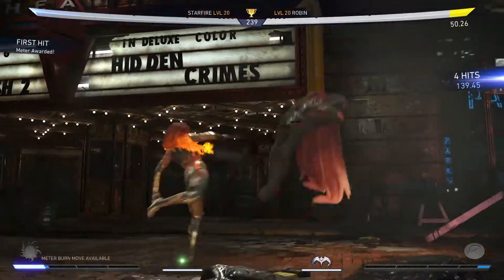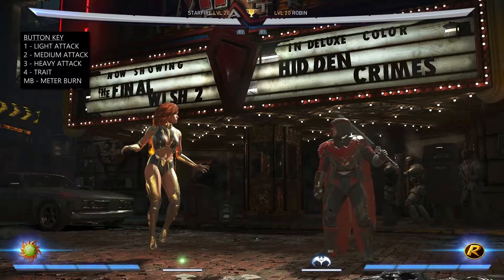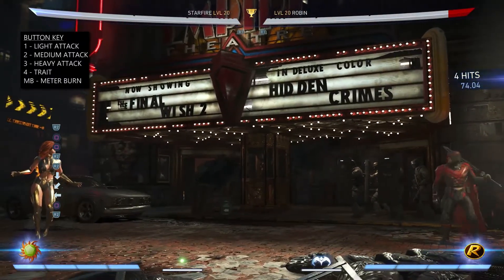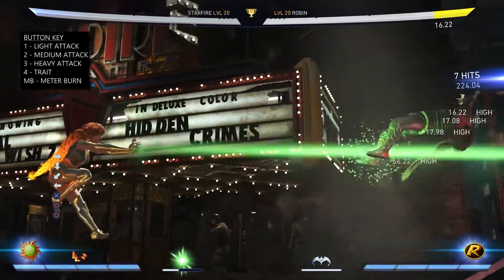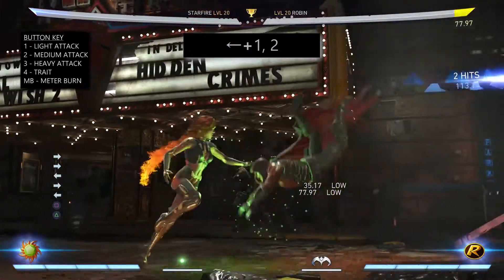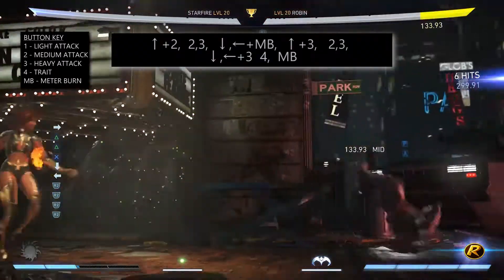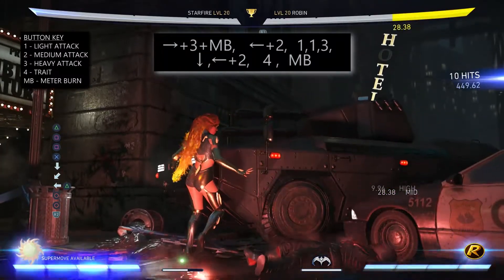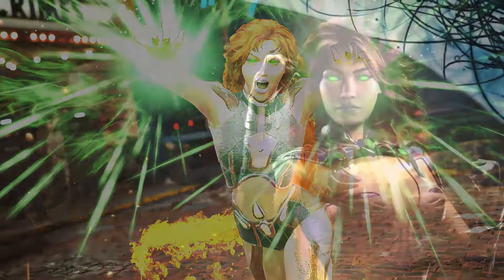STARFIRE GUIDE : Injustice 2 : Pure Basics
A beginners guide to the characters of Injustice 2. In these guides, we go over the pure basics to give newcomers an idea of the fighters in the game.

Episode 4: Starfire

BUTTON TRANSLATION

Xbox One
1 = X
2 = Y
3 = A
4 = B (character trait)

PS4
1 = Square
2 = Triangle
3 = X
4 = Circle (character trait)

I am by no means an expert at fighting games and should you get past the basics that these videos offer, then I encourage you to seek out more advanced guides and players out there!

=== My Links ===